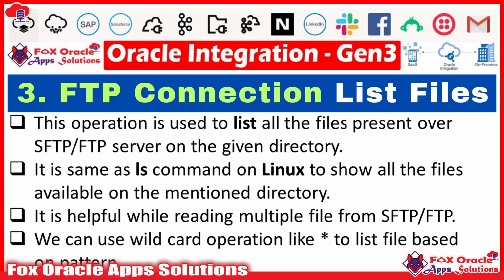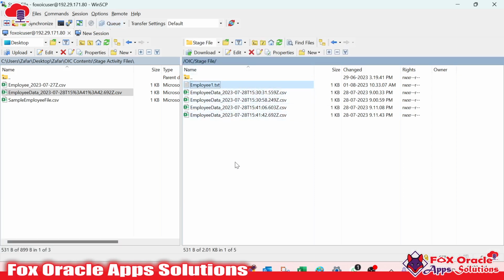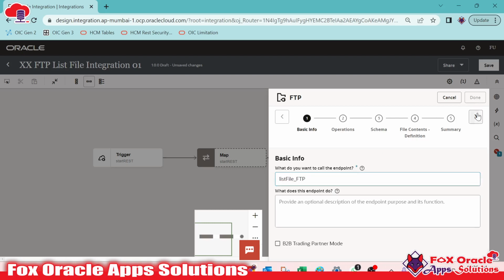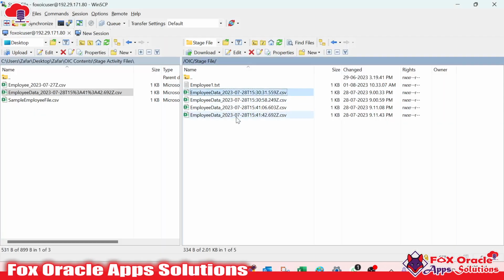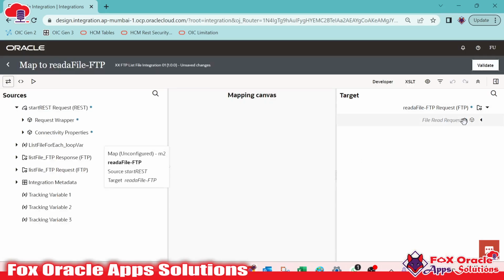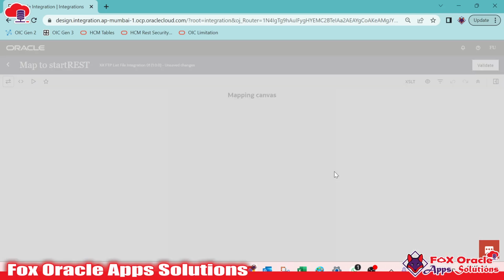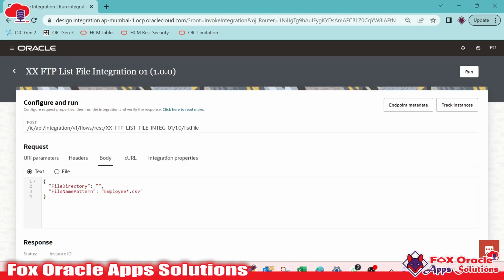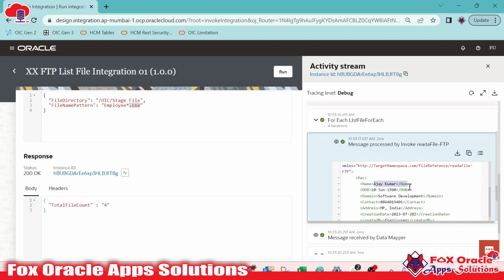45. FTP List File | How to read multiple files from FTP server | OIC tutorials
Hi All,
In this video, we are going to learn how to read multiple files from ftp server if we don't have file name.
How to read all csv files from FTP server in oic?

Topics
Stage File in Oracle Integration
OIC File Staging Process
How to Stage a File in OIC
Oracle Integration File Staging
Stage File Read in Oracle Integration
OIC File Staging Best Practices
Stage File Read Entire File
Stage File Read Process in OIC
Oracle Integration File Read Options
File Staging and Read in OIC
Stage File Read Entire File Example
OIC Stage File Data Mapping
Oracle Integration Stage File Activities
Stage File Read Entire File Tutorial
File Staging and Transformation in OIC
OIC Stage File Security
Oracle Integration File Staging Configuration
Stage File Read Limitations in OIC
How to Stage and Read a File in OIC
OIC Stage File vs. Direct File Read
Oracle Integration Stage File Data Mapping
Stage File Read Entire File Performance Tuning
OIC Stage File for Real-time Integrations
Oracle Integration Stage File Polling and Segmentation
Stage File Read Entire File for XML/JSON Files